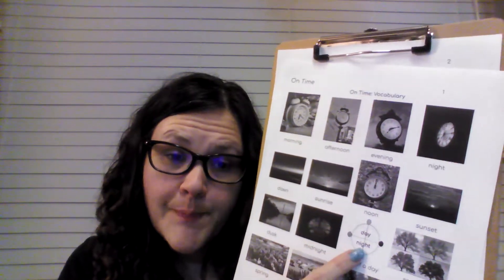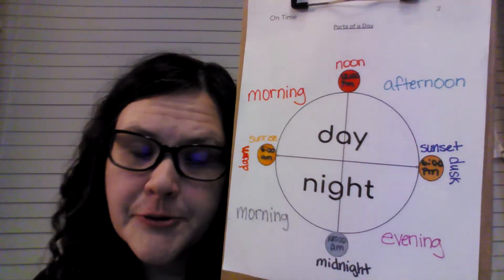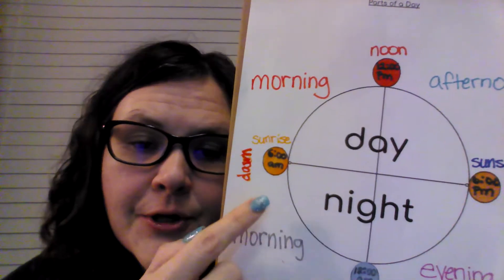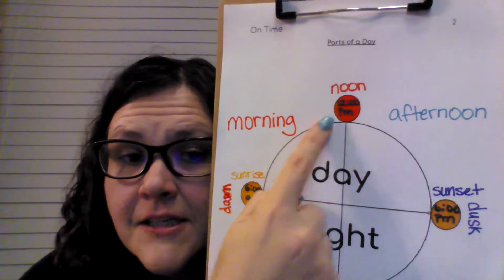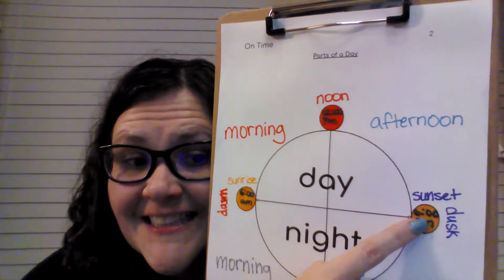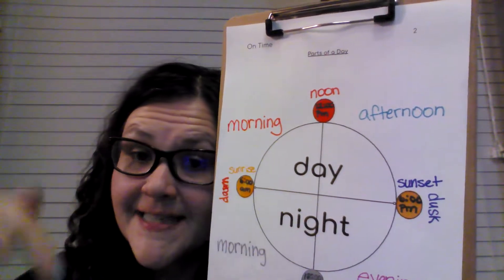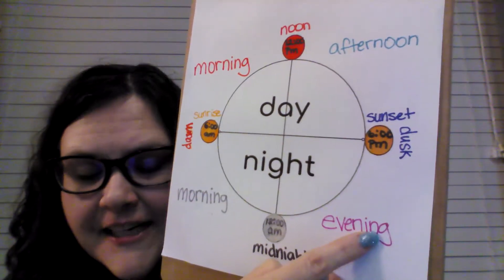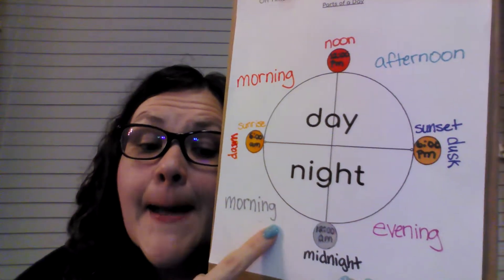Unit 5: On Time-Parts of a Day Vocabulary Application ELL ESL International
Amanda applies Unit 5: On Time Vocabulary to a "Part of a Day" 24 hour clock.